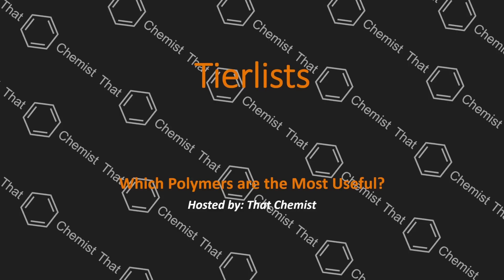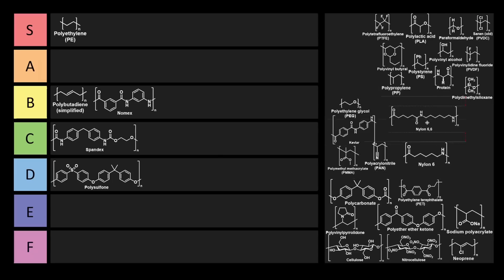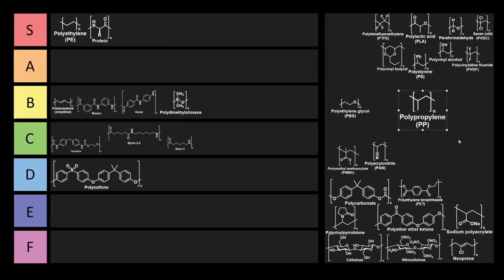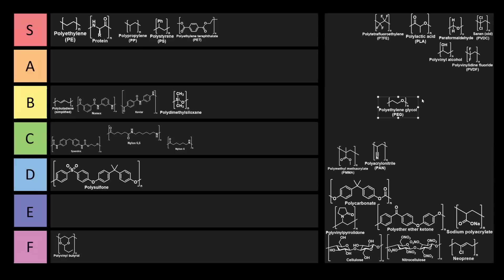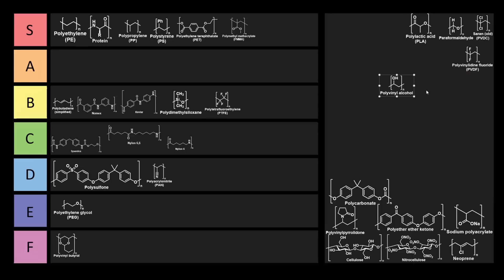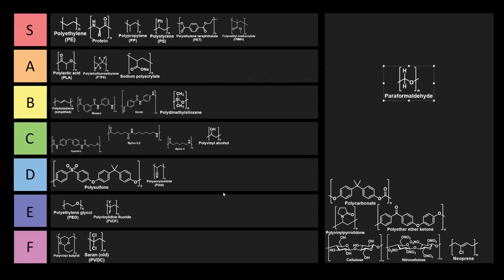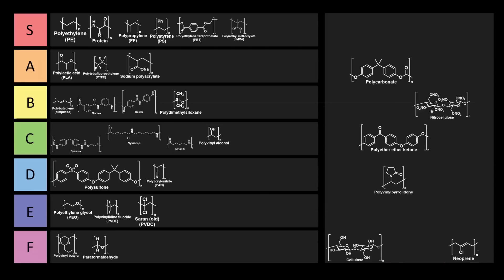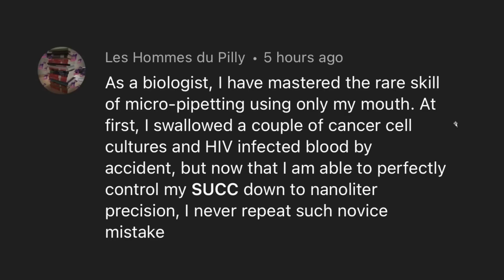Polymer Tierlist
Sorry I accidentally deleted PVC - my bad :(